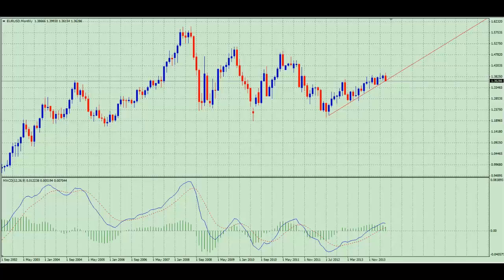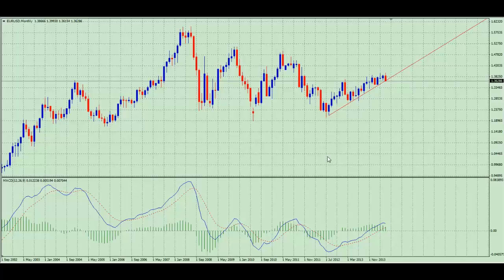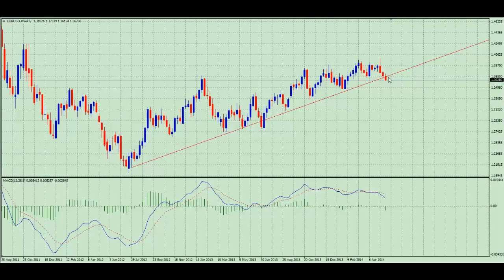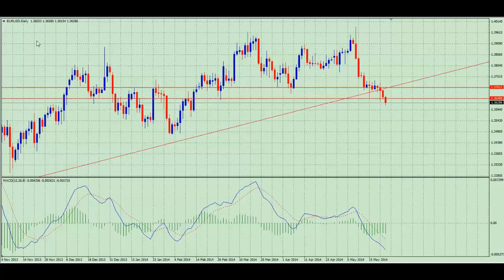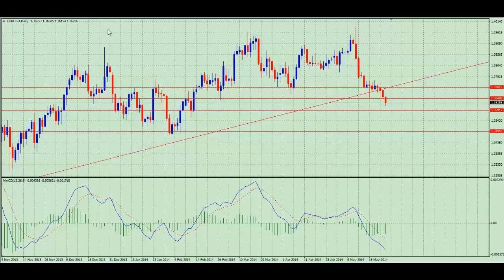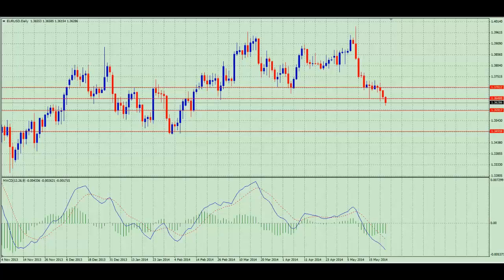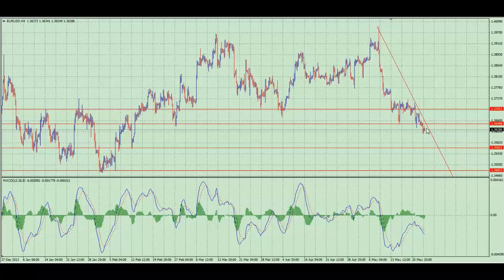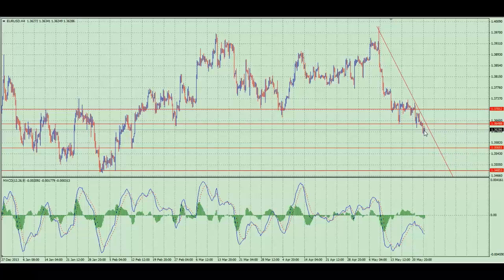FountainFX Daily Market Analysis 23rd May 2014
Summary of the EURUSD - taking a look at its price from abigger picture perspective. Based on the past week price has broken its uptrend and is starting to gain downward momentum. We identify significant levels of Support and Resistance for high probability entries in the next week. Rule of thumb in trading a downtrend is to sell strength - sell the pullbacks.
I hope you let price come to you. and Happy Trading.